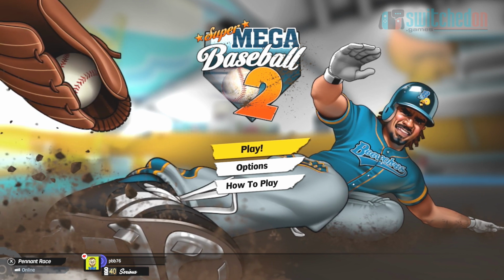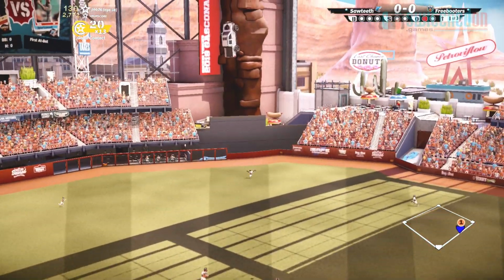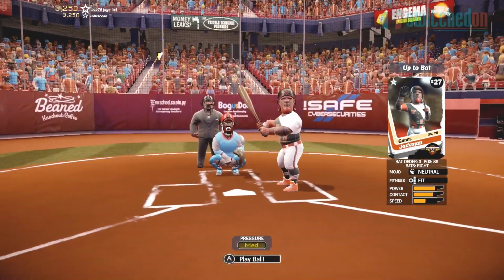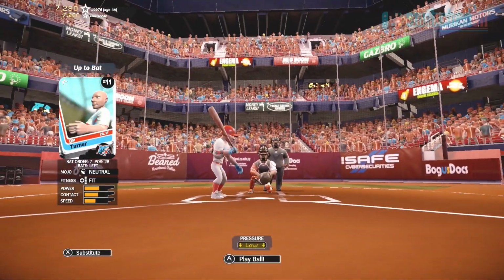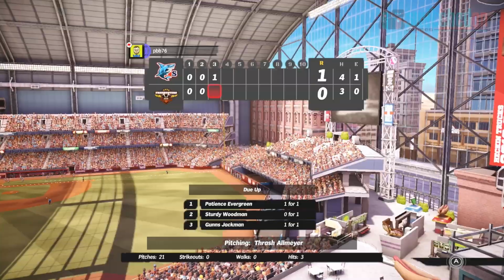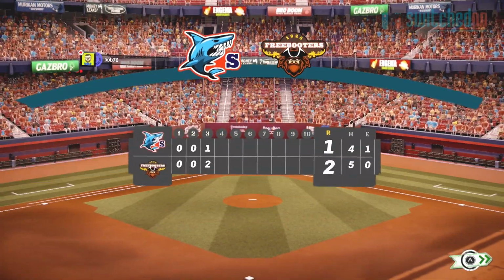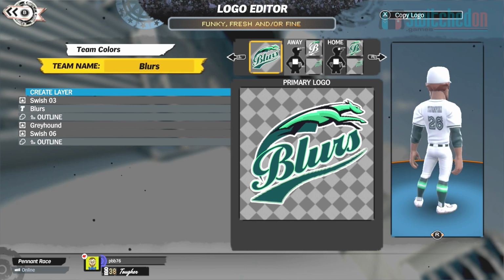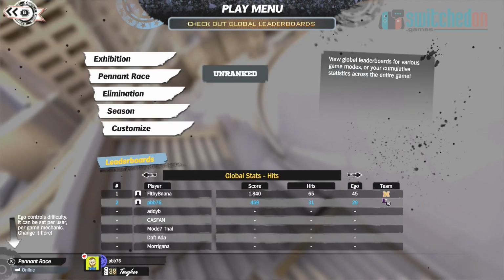What is?... Super Mega Baseball 2 on Nintendo Switch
Join me in the first ever "What is..." where I take a look at a new game releasing on the Nintendo Switch. Today is the turn of the critically acclaimed, Super Mega Baseball 2 by Metalhead Software.

FROM THE PUBLISHER:

Accessible mechanics. Deep skill curve. Visceral pacing. Light-hearted vibe. Serious simulation.

The Ultimate Edition on the Nintendo Switch™ includes the complete set of Super Mega Baseball 2 content, fully featured online play, and runs at 60 fps in both docked and handheld modes.

Rookie or baseball purist, SMB2 packs a mode for everyone. Compete in ranked matchmaking (1v1), dominate friends in arranged matches (1v1, 2v1, 2v2), take on the AI (solo, local co-op, online co-op), and make it your own with deep team and league customization - all kept fair by Ego, the genre's most flexible difficulty system.